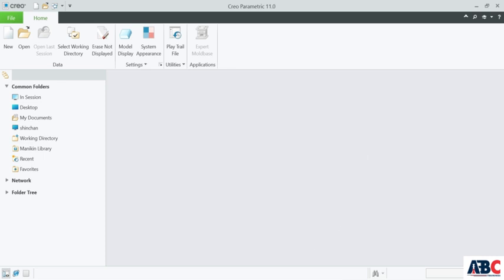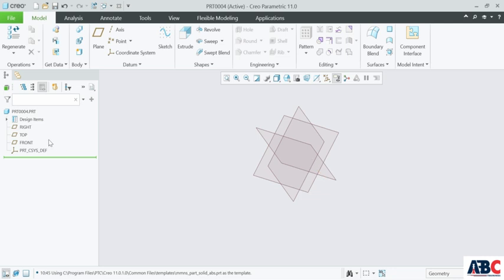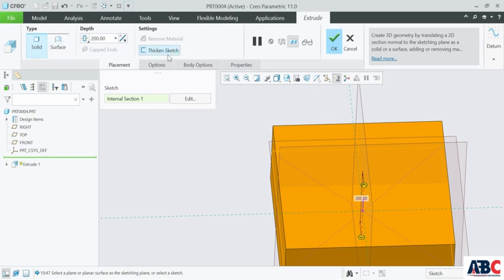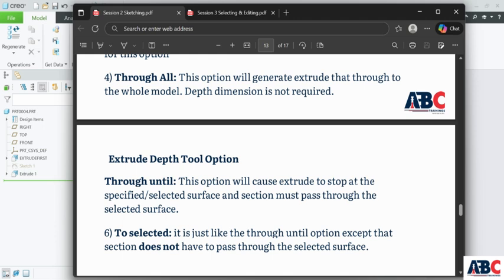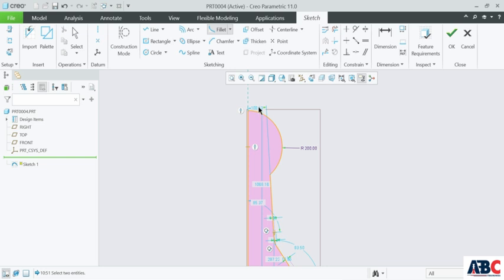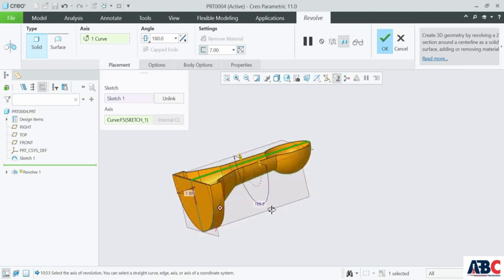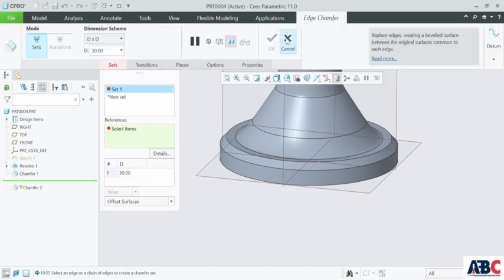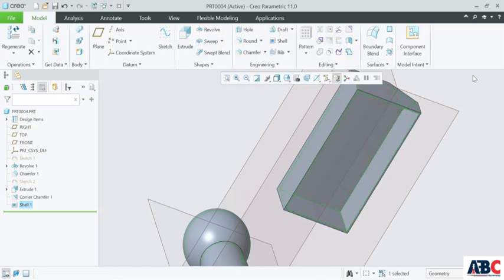FOUNDATION TO EXPERT IN CREO EPISODE NO. 3